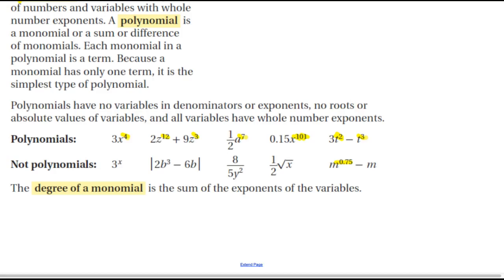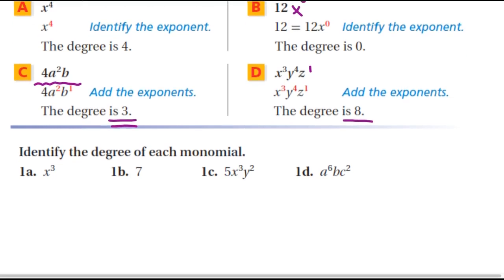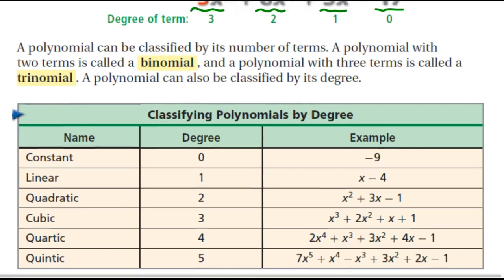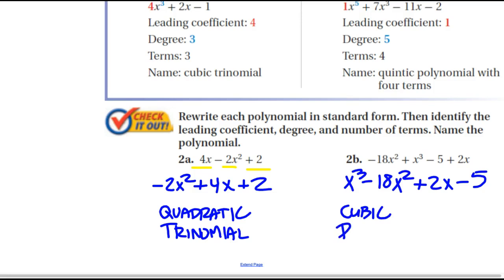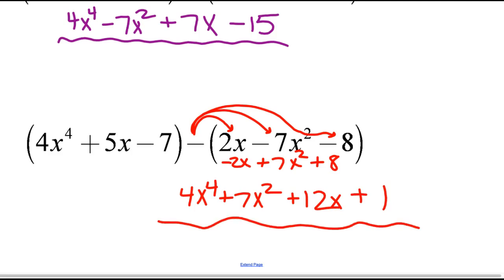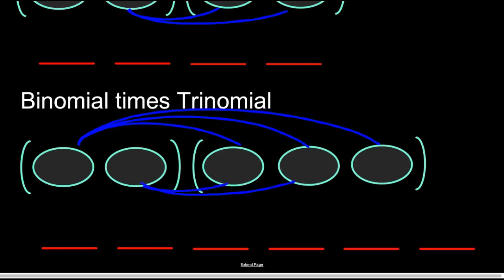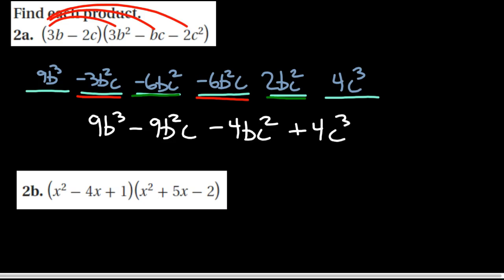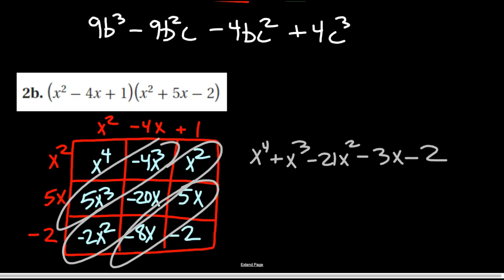6.1 and 6.2